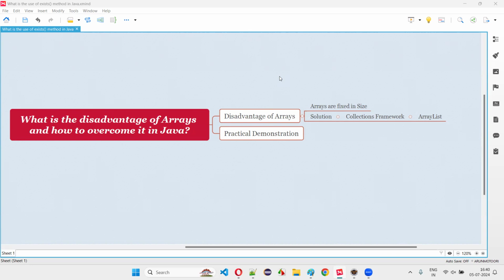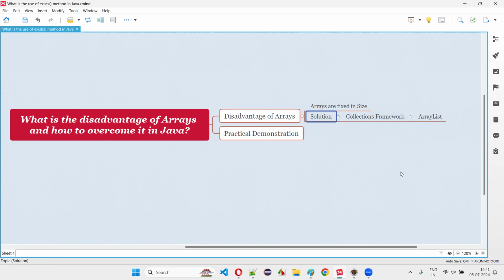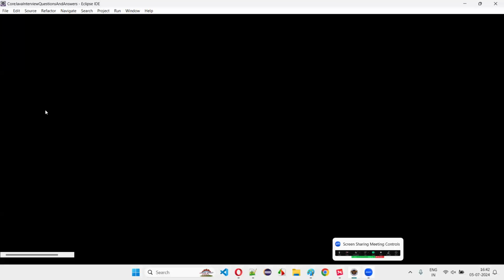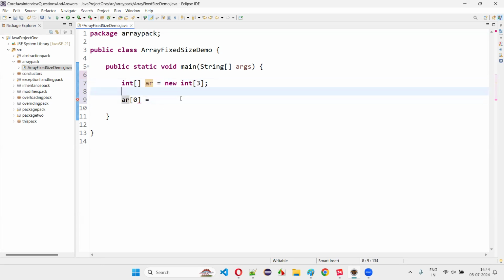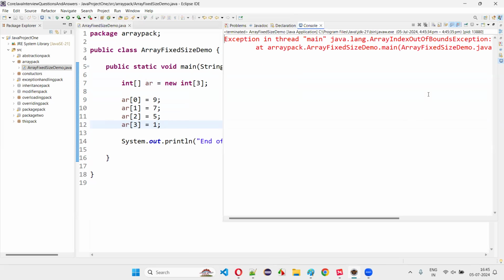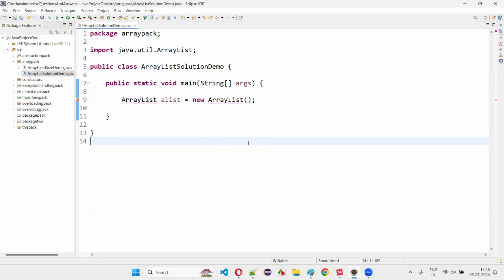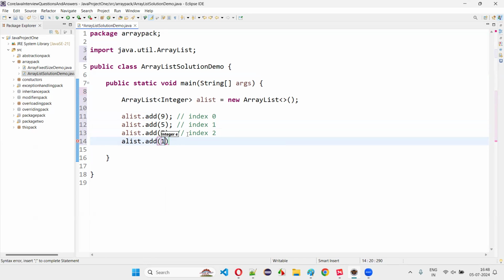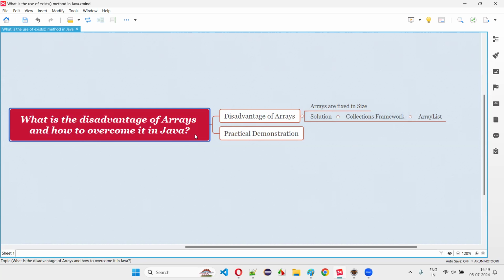Disadvantage of Arrays and how to overcome it in Java (Core Java Interview Question #503)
In this session, I have explained and practically demonstrated the disadvantage of an Array in Java i.e. Arrays are fixed in size. We have to decide the size of the array during its creation only and in remaining portion of the code we cannot update its size. Hence Arrays are fixed in size. To overcome this problem, we can use ArrayList from Collections framework as a solution, as it looks and works similar to Arrays but the size is not fixed. I have practically demonstrated with Java program to show how Arrays are fixed in size as part of its disadvantage and how ArrayList is not fixed in size and is the solution for this problem to overcome.

What is the disadvantage of Arrays and how to overcome it in Java (Core Java Interview Question #503)